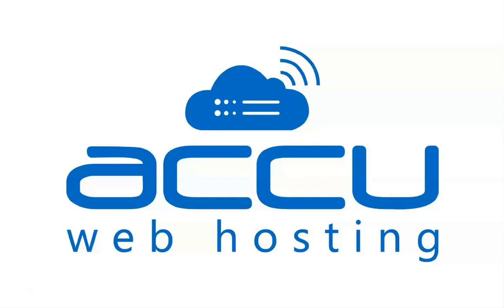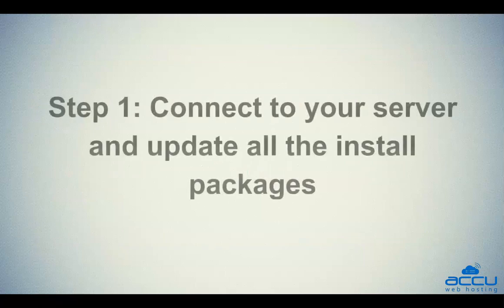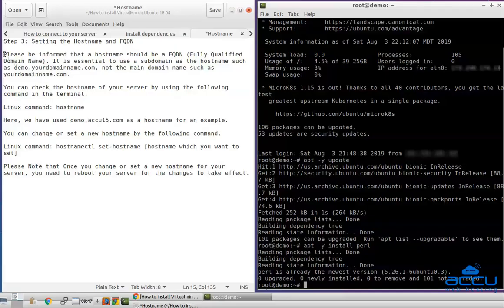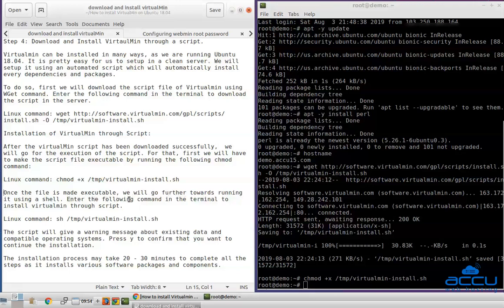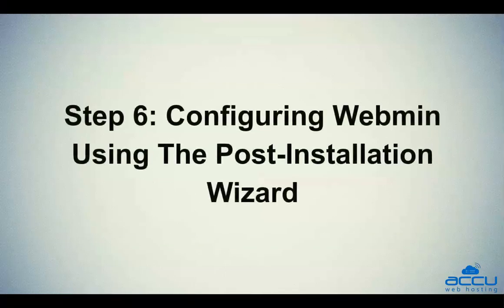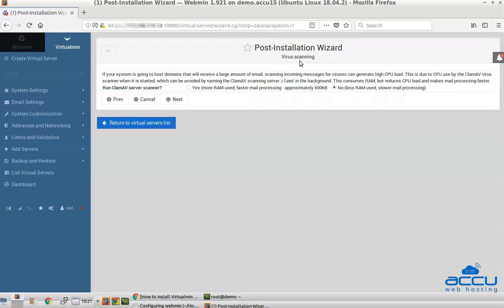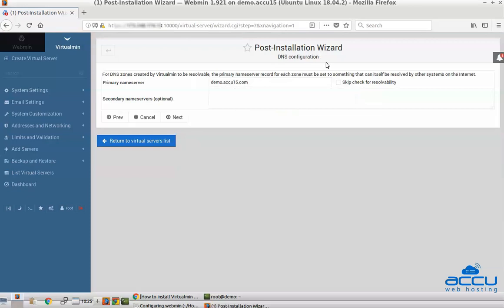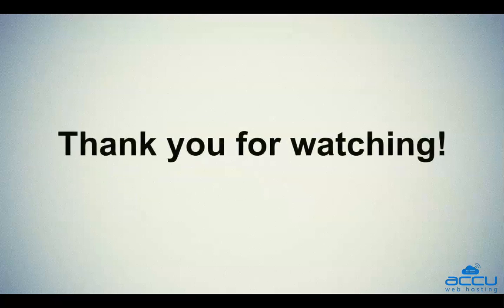How To Install Virtualmin on Ubuntu 18.04?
This video tutorial will help you to Install Virtualmin on Ubuntu 18.04.

1) Update all of your currently installed packages to their latest available versions:

# apt update

2) Install dependencies:

# apt -y install perl

3) To check hostname of the server.

# hostname

4) Set a new hostname for the server.

# hostnamectl set-hostname [hostname which you want to set]

5) Download VirtualMin

6) Make the script file executable

# chmod +x /tmp/virtualmin-install.sh

7) Install Virtualmin through script.

# sh /tmp/virtualmin-install.sh

8) Change Webmin's root password

# /usr/share/webmin/changepass.pl /etc/webmin root [newpassword]

9) Restart Webmin service

# systemctl restart webmin